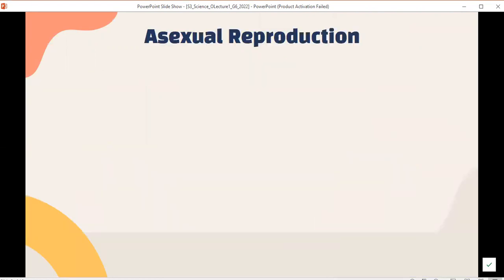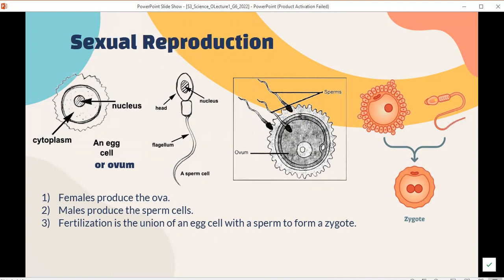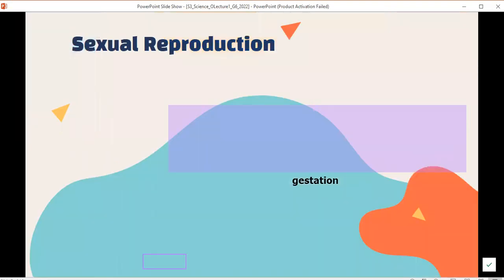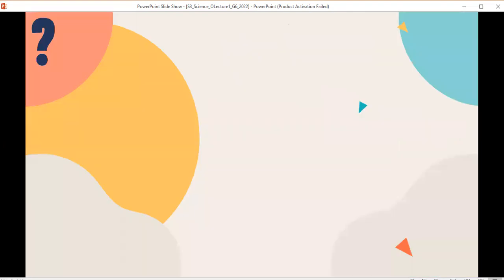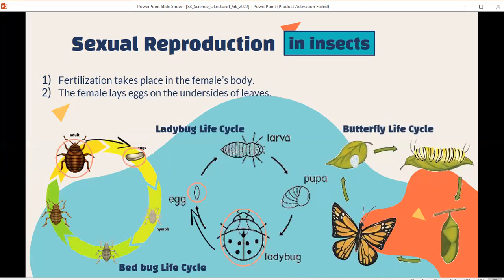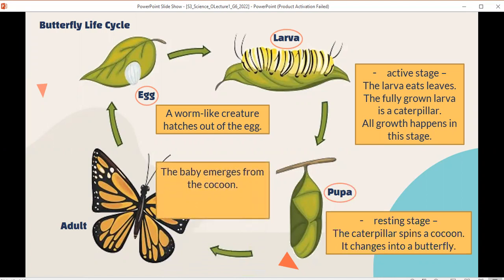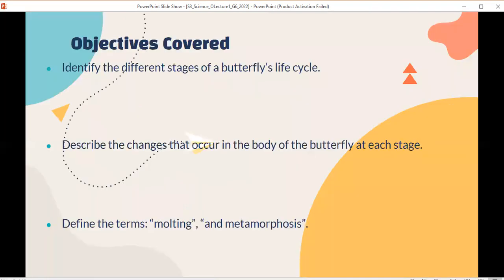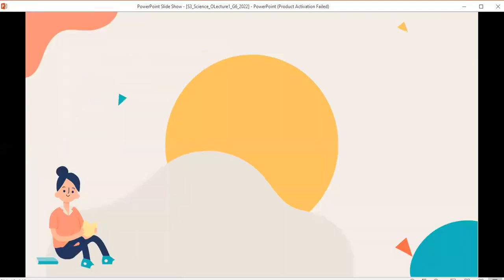S3_Science_OLecture1_G6_2022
Chapter 3
Lesson3: Reproduction of insects